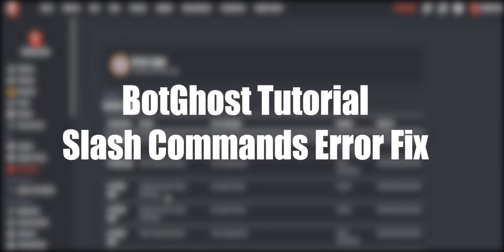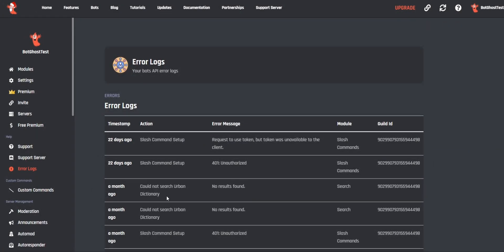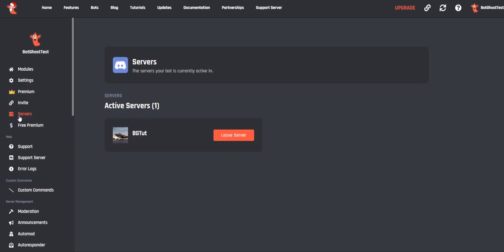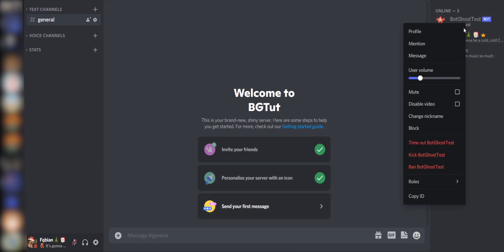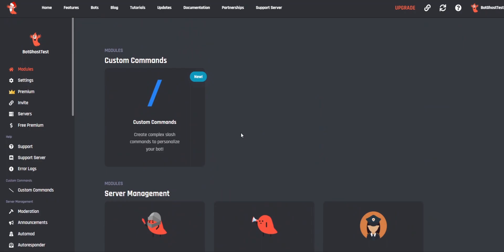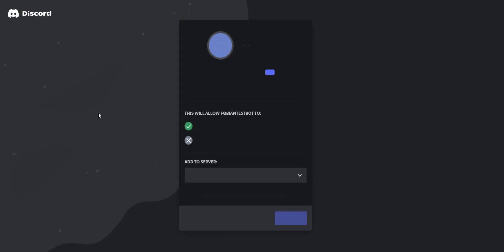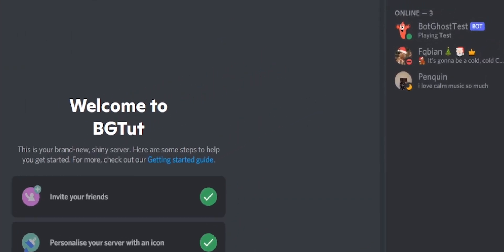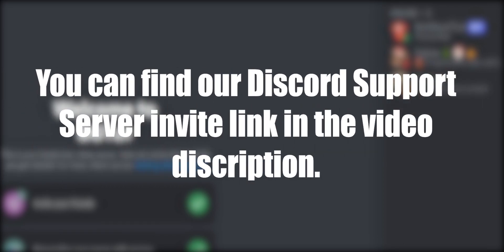How to Fix Slash Command Setup Error 2022 - BotGhost Discord Bot Maker Tutorial